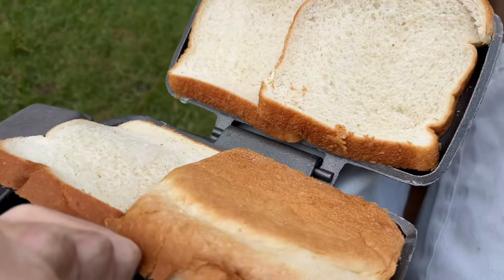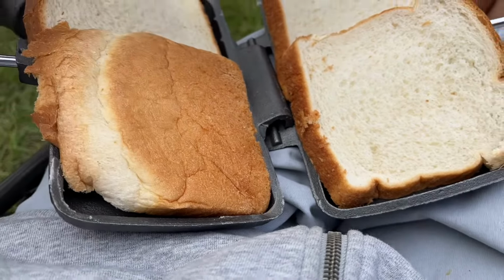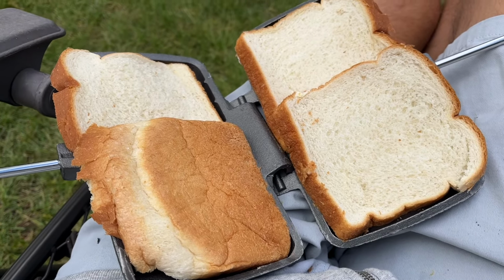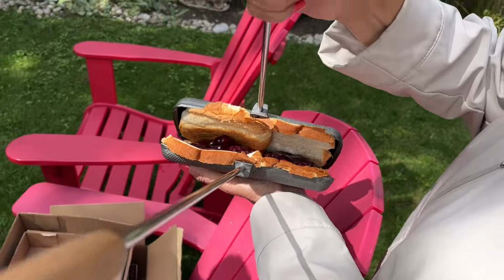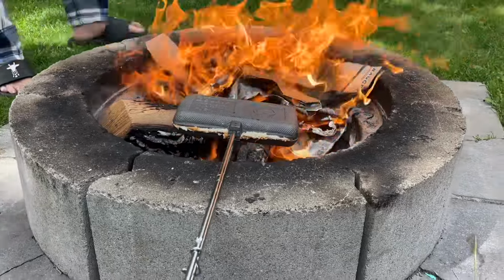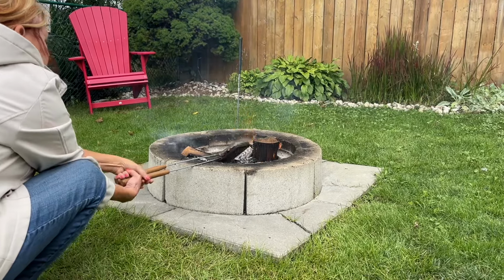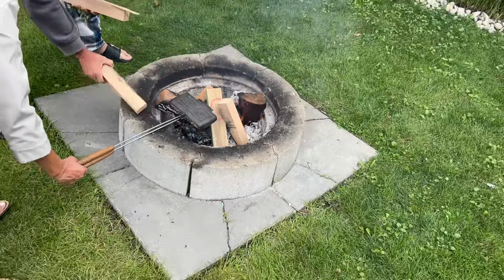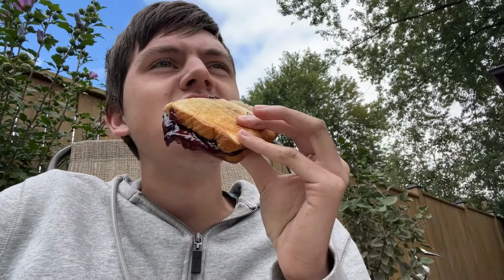How to Make Hobo Pies the Hillbilly Way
Today I’m going to be making hobo pies for the first time ever. Let’s see how this works!